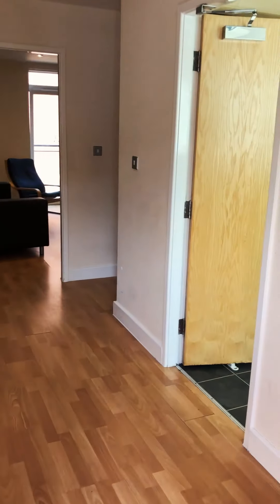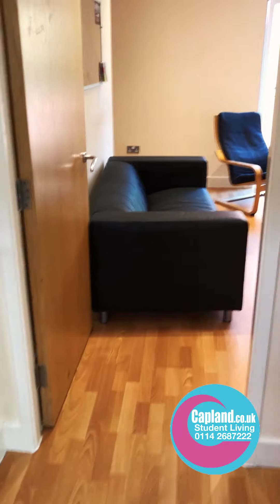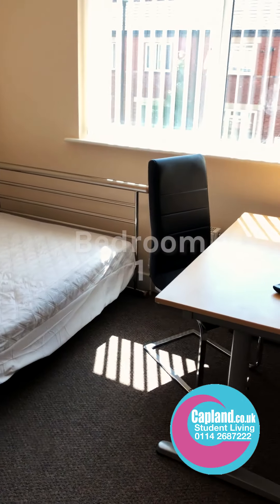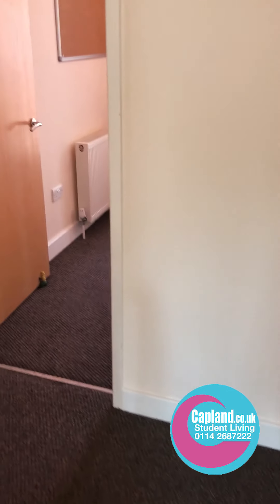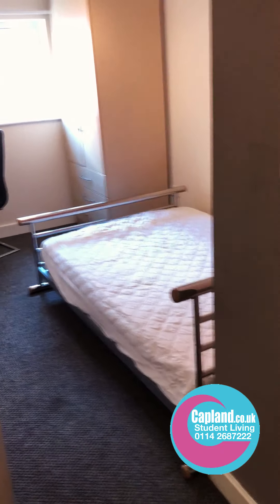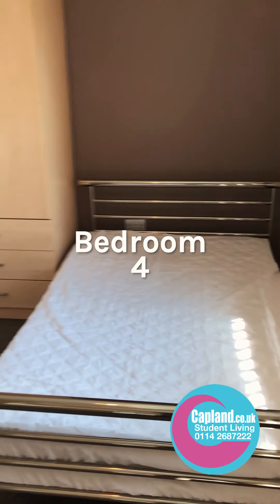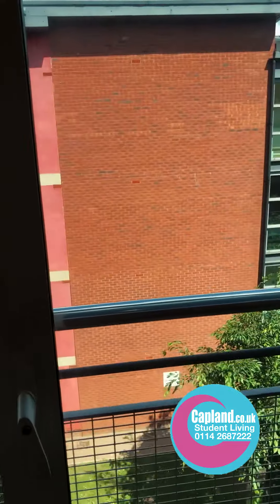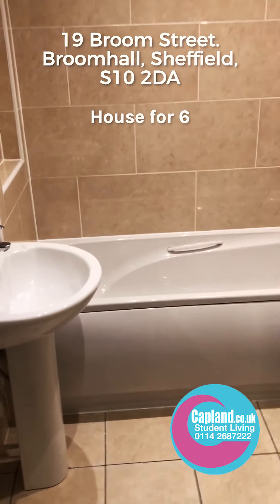19 Broom Street, Sheffield, S10 2DA, Capland Properties, 6 bedroom student house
Modern built 6 bedroom contemporary student accommodation in Sheffield set on three levels. This is a lovely house, well equipped and well presented with all bedrooms having large beds, wall mounted flat screen tvs and modern furniture. Large kitchen with plenty of storage and workspace, laminate floor to the lounge, Sony flat screen TV, two luxury shower rooms with wc plus another separate wc. The property is situated just off Ecclesall Road. Hallam University, the University of Sheffield and the City Centre are all within walking distance of Broom Street.There is private parking available for an additional annual fee.